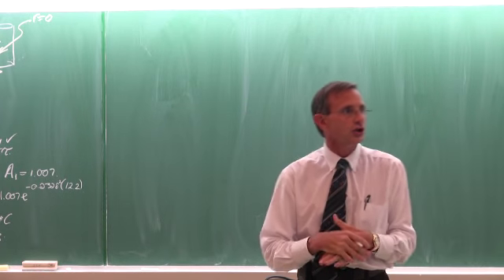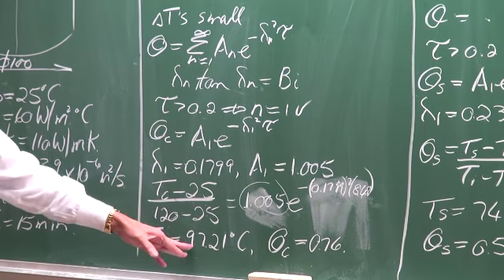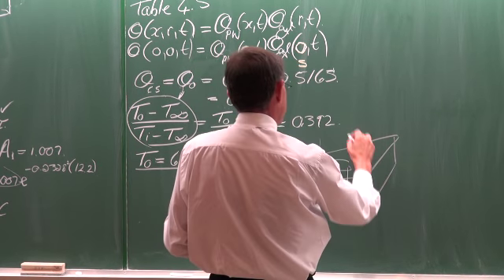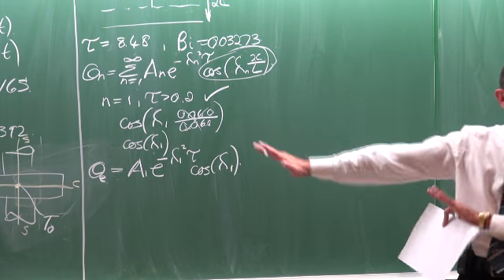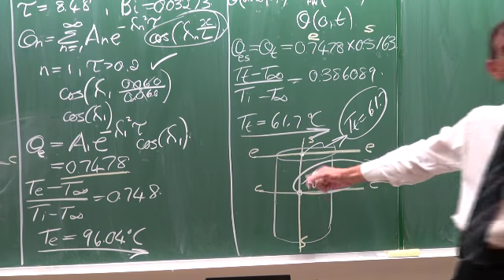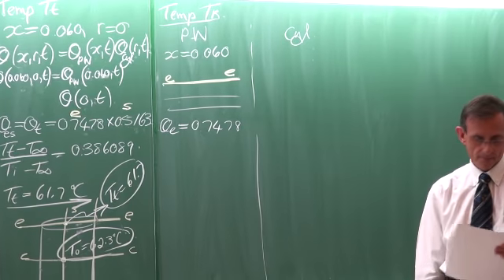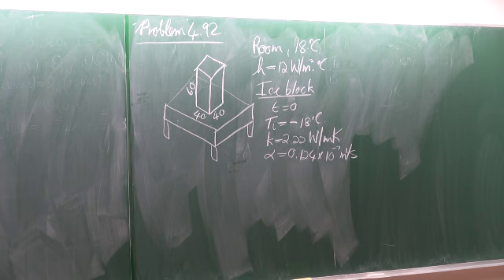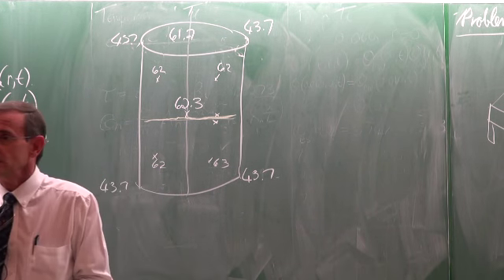Lecture 14 (2014). Transient heat conduction. Multidemensional systems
This lecture continues with unsteady/transient heat conduction. The lecture focuses on transient heat transfer in multidimensional systems. It continues with the problem (Example 4.8) of the previous lecture. The use of symmetry is also illustrated. The lecture was based on the textbook of Cengel and Ghajar (4th edition) and was presented as part of a heat transfer class to the fourth year students of the Department of Mechanical and Aeronautical Engineering by Prof Josua Meyer, Head of the Department of Mechanical and Aeronautical Engineering of the University of Pretoria, South Africa. Lecture was presented on 26 February 2014. Department of Mechanical and Aeronautical Engineering, University of Pretoria, South Africa.